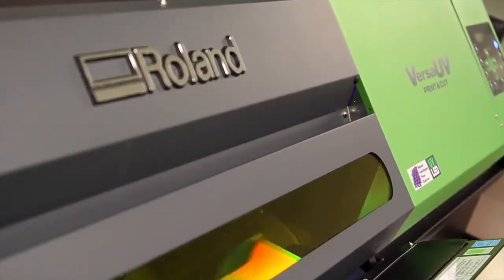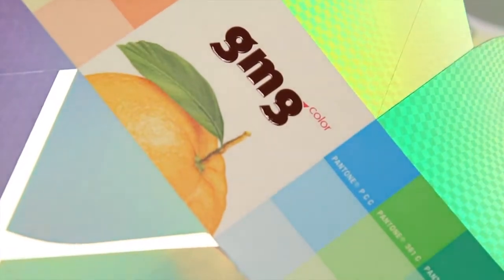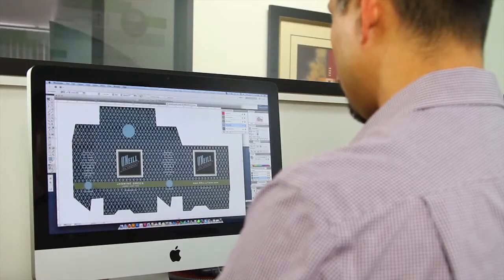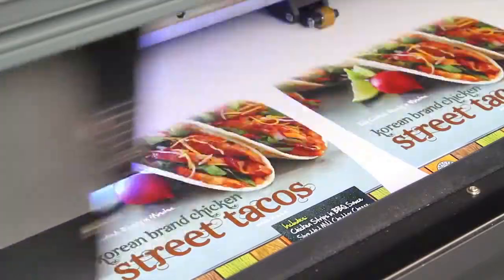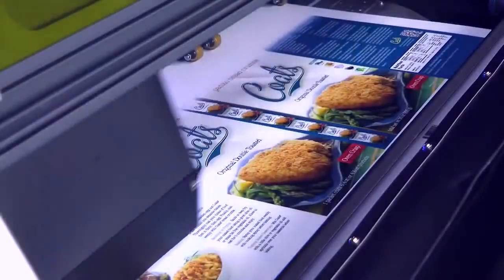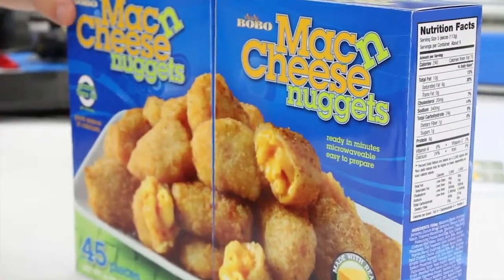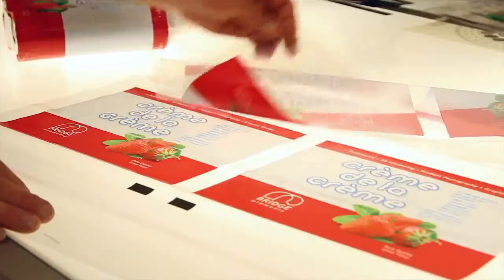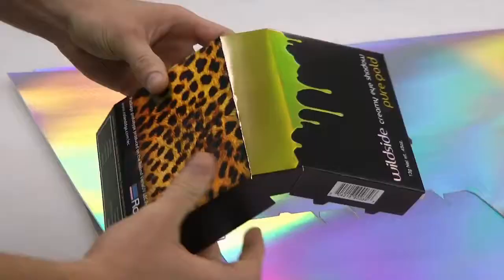LEC - Creating Packaging Prototypes With The Roland VersaUV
Roland customers explain how their VersaUV LEC series printer/cutters have helped them grow their businesses.